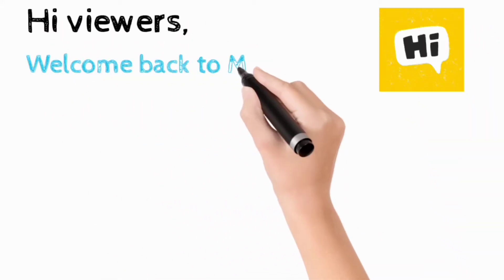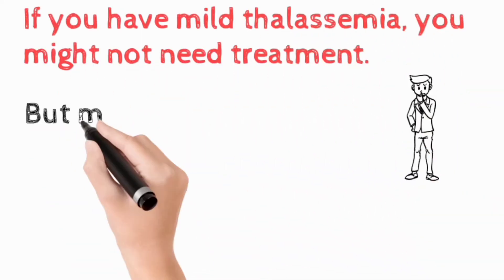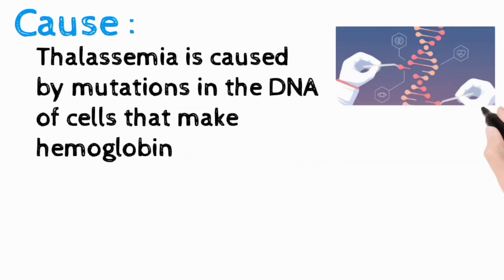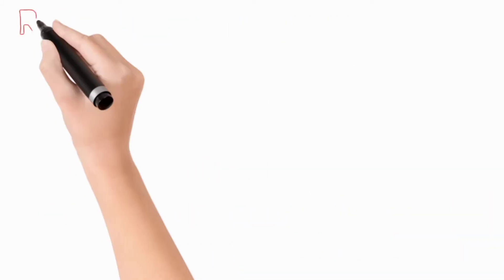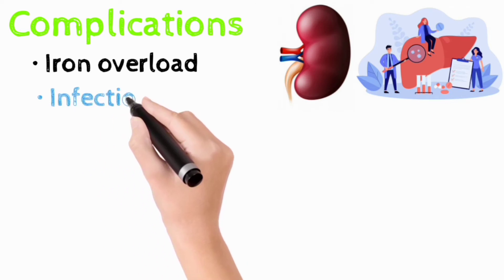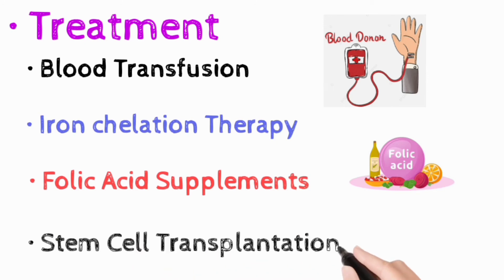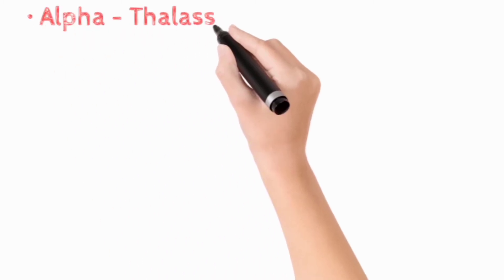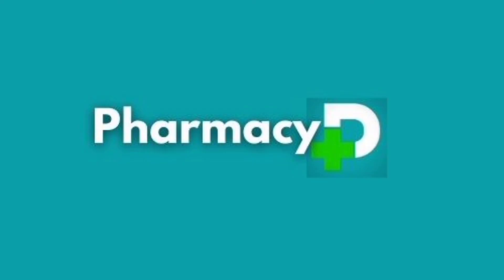Thalassemia Disease, Types of Thalassemia, Symptoms of Thalassemia, Treatment, Hematology Made Easy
Thalassemia disease is an inherited blood disorder that causes your body to have less hemoglobin than normal. Hemoglobin enables red blood cells to carry oxygen. Thalassemia can cause anemia, leaving you fatigued. This video will explain about thalassemia disease, its causes, risk factors, signs and symptoms, diagnosis and treatment of thalassemia.

* Causes of Thalassemia:
Thalassemia is caused by mutations in the DNA of cells that make hemoglobin — the   substance in red blood cells that carries oxygen throughout your body. The mutations associated with thalassemia are passed from parents to children.

* Types of Thalassemia:
In thalassemia, the production of either the alpha or beta chains are reduced, resulting in either alpha-thalassemia or beta-thalassemia.

* Risk Factors of Thalassemia:
Factors that increase your risk of thalassemia include:
Family history of thalassemia.
Certain ancestry.

* Treatment of Thalassemia:
Blood Transfusion
Iron chelation Therapy
Folic Acid Supplements
Blood & Bone Marrow Stem Cell Transplantation

Chapters:-
0:00 - introduction
0:10 - Thalassemia Disease
0:43 - Symptoms of Thalassemia
1:02 - Causes of Thalassemia
1:24 - Types of Thalassemia
1:40 - Risk Factors of Thalassemia
2:06 - Complications of Thalassemia
2:31 - Treatment of Thalassemia
2:54 - Summary of Thalassemia

Back Ground Music Credit: 2020 Jeff Kaale and Czech vibe sound
Musician: Jef Kaal